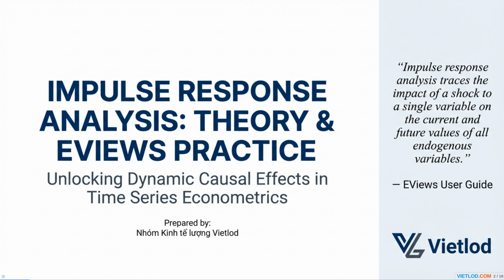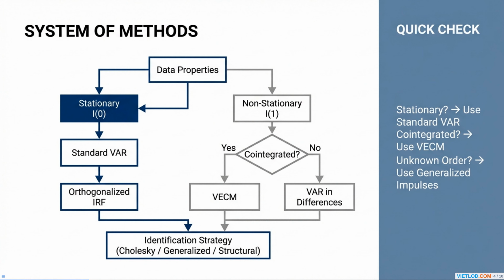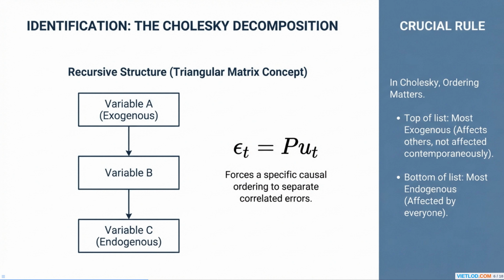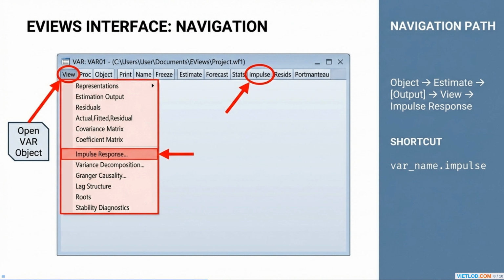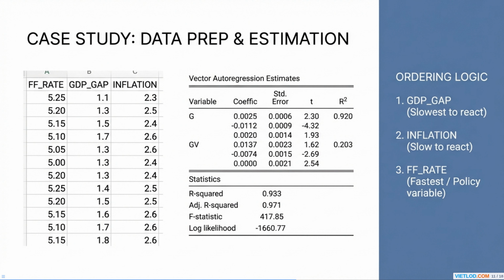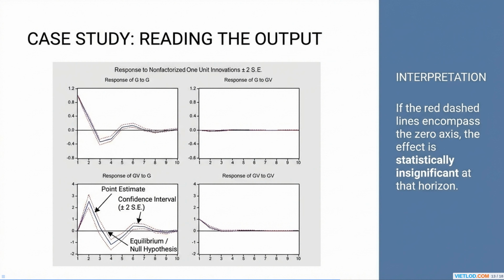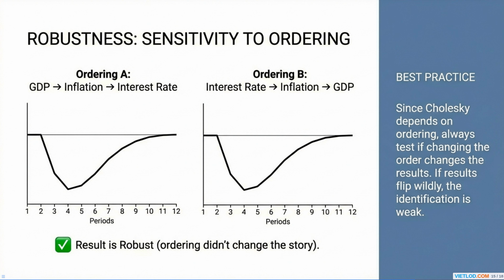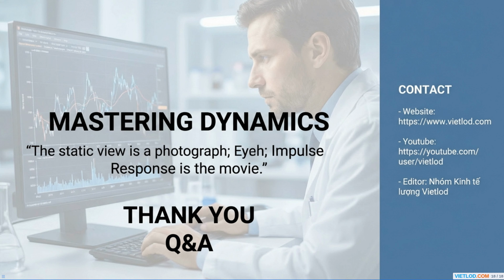Impulse Response Analysis: Theory & Eviews Practice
Welcome to our presentation on Impulse Response Analysis, a cornerstone technique in modern time series econometrics. Our goal today is to unlock the concept of dynamic causal effects, moving beyond simple static correlations to understand how economic systems evolve over time.

We will cover the theoretical underpinnings and then demonstrate a practical application using EViews. For instance, instead of just knowing that interest rates and inflation are correlated, we want to know how a sudden, unexpected 1% increase in the interest rate today will affect inflation over the next two years.

The definition on the right, from the EViews User Guide, states: 'Impulse response analysis traces the impact of a shock to a single variable on the current and future values of all endogenous variables.' So, what is the fundamental problem that impulse response analysis helps us solve? Let's explore the shift from a static to a dynamic perspective. In many economic analyses, we often start by looking at static correlations.

This is like taking a single photograph of the economy: it tells us what variables move together at a specific point in time, but it doesn't reveal the story of how changes unfold over time. The fundamental problem we aim to address with Impulse Response Analysis is to move beyond this static snapshot to a dynamic understanding of causation. On the left, we see a 'shock' – for instance,...